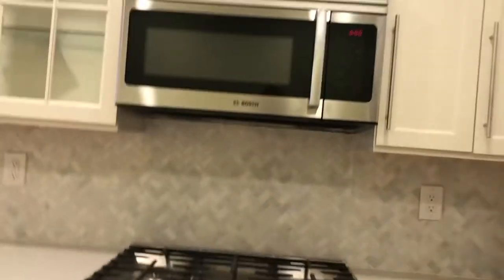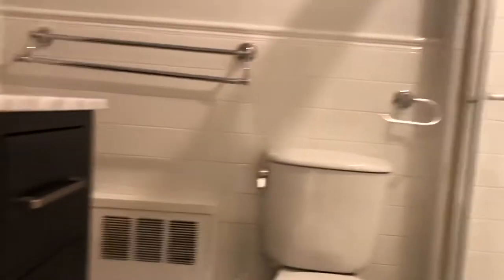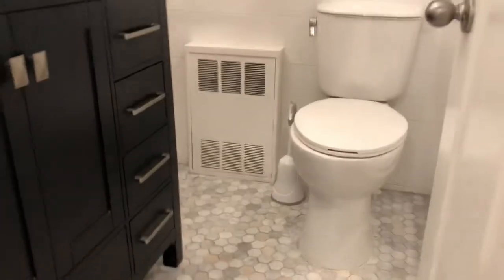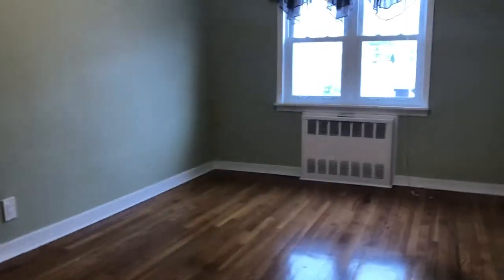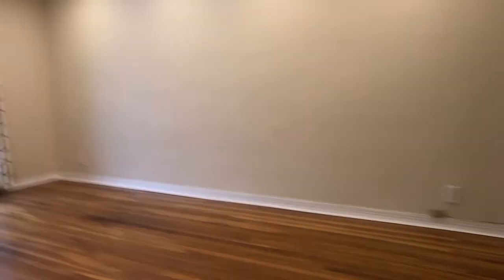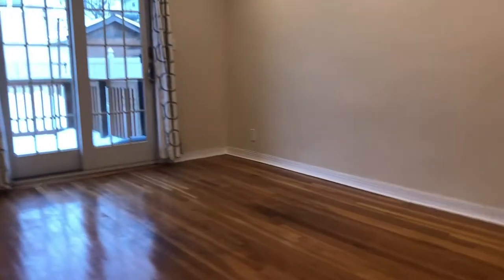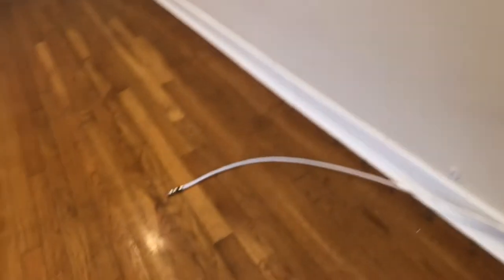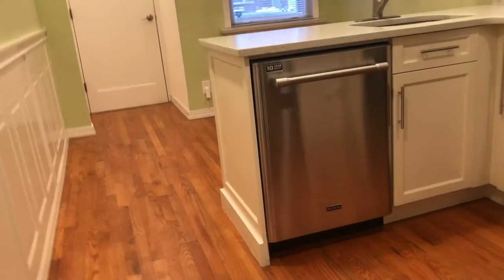Spanking New One Bedroom/Convertible Two Bedroom in Mill Basin, Brooklyn!